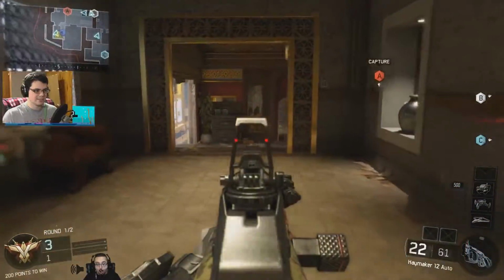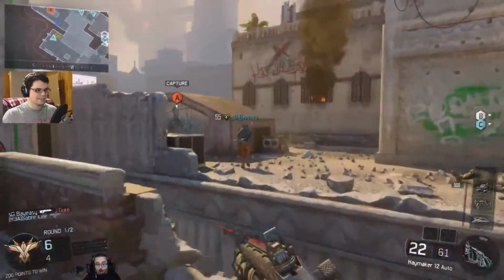Haymaker MASSACRE! Black Ops 3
You have never seen a Haymaker massacre like this before! We go on a rampage in Call Of Duty Black Ops 3 Multiplayer. Mr Bayeasy's view

Call of Duty: Black Ops III is a military science fiction first-person shooter video game, developed by Treyarch and published by Activision.